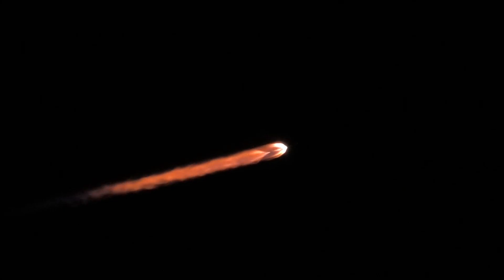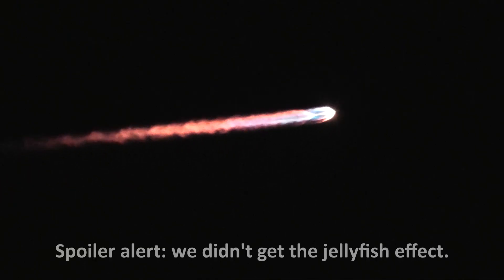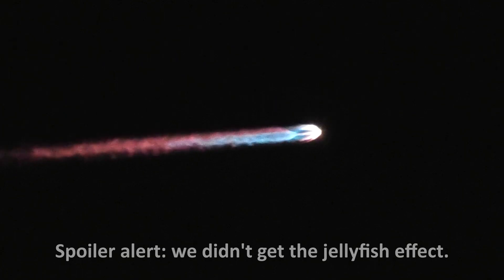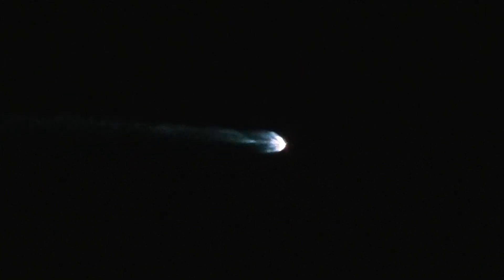2025-02-26a Falcon 9 launch from 27.6 miles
Here's my video of the first launch on 26 Feb of a Falcon 9 from Kennedy Space Center, as seen from 27.6 miles. Launch time was 7:16 pm (or 7:17 pm, according to other sources). Payload was a Nova-C lunar lander and other satellites. The sky was clear and conditions were good for video from ignition well into second stage burn.